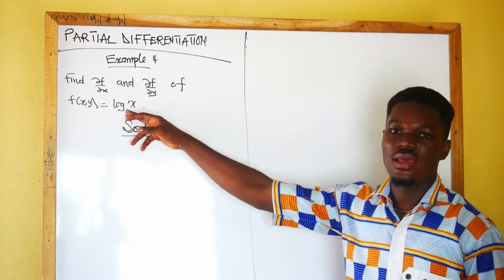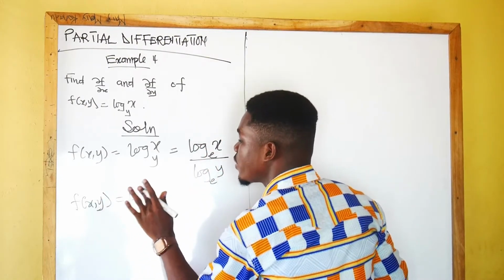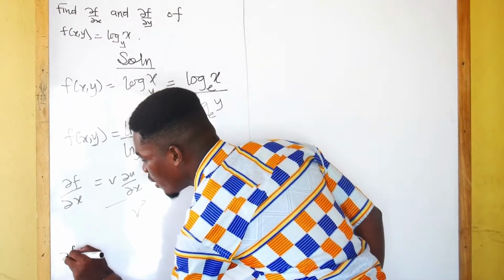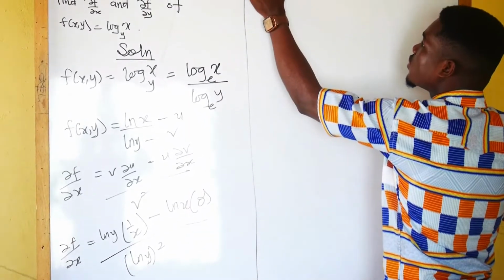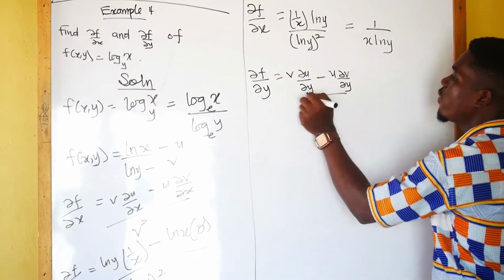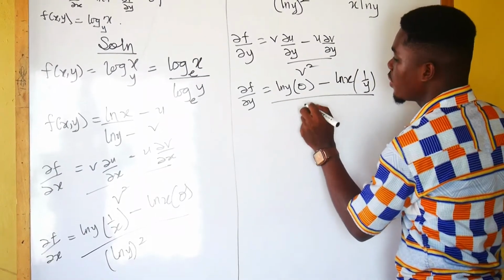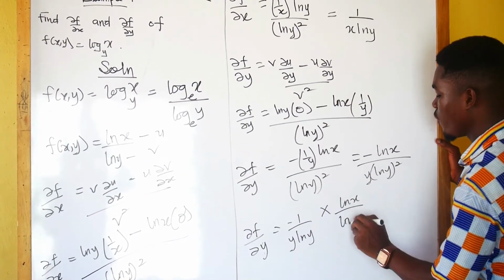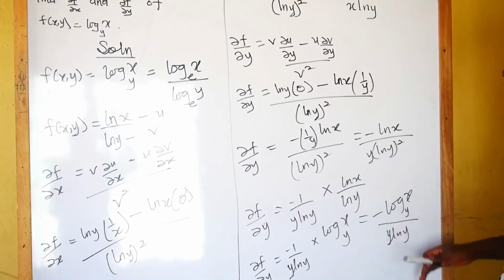Partial Differentiation, Example 4